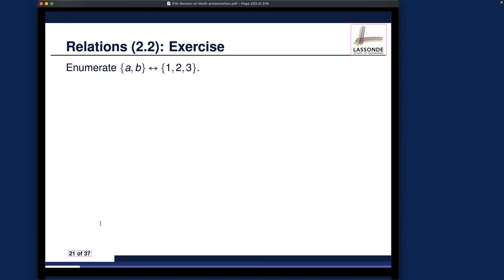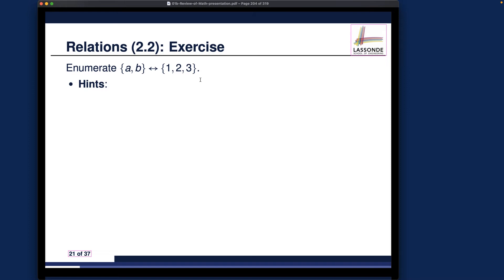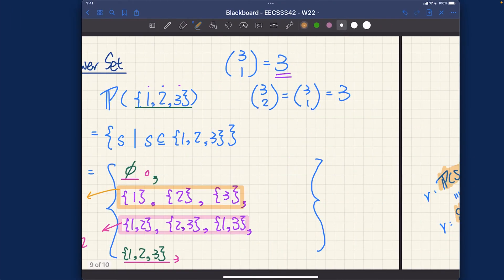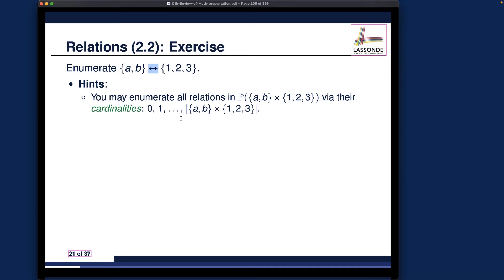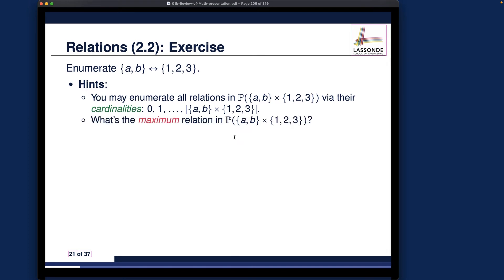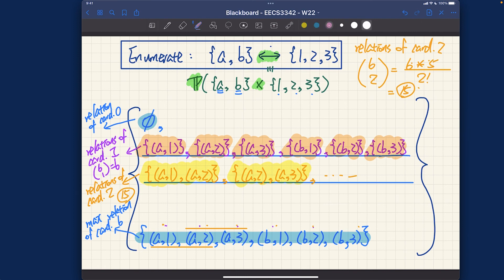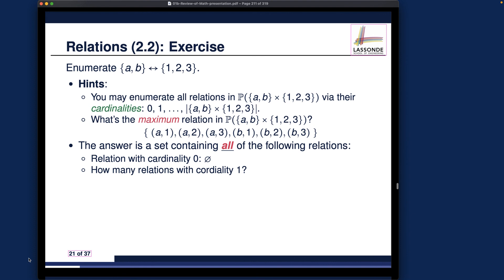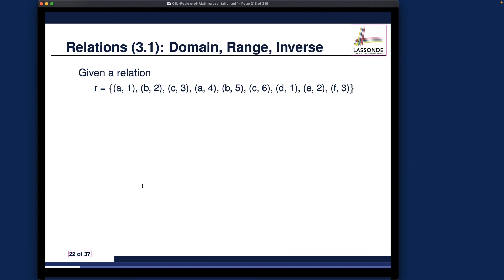[HD] EECS3342 W22 - Lecture 1b - Part D3 - Exercise: Enumerating All Possible Relations